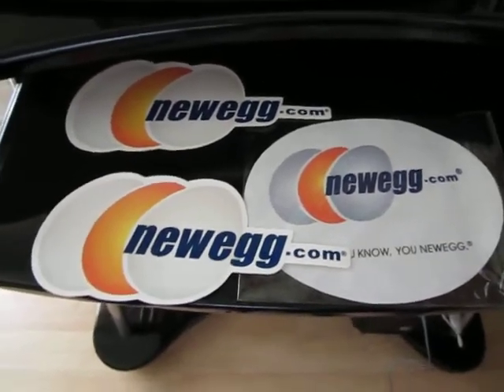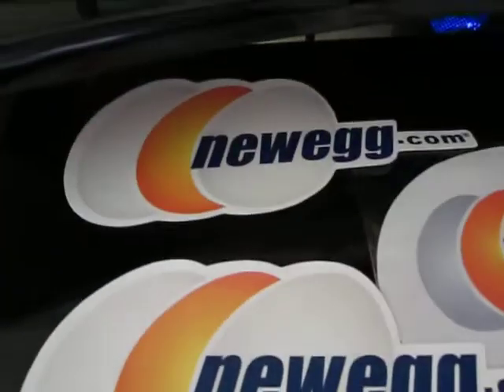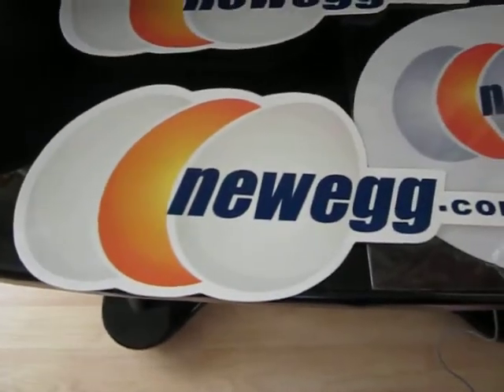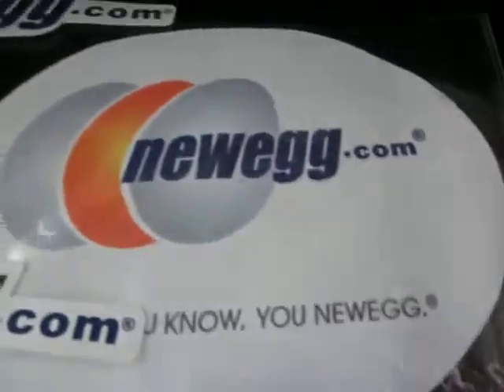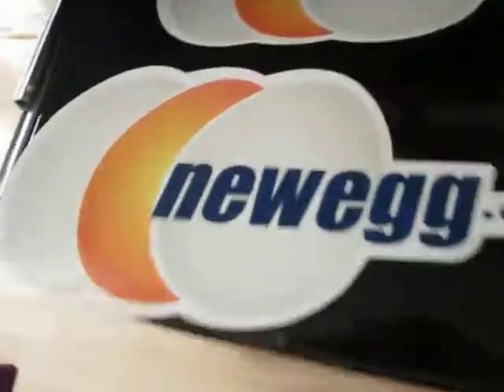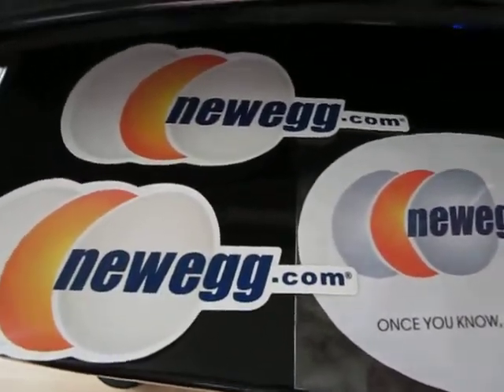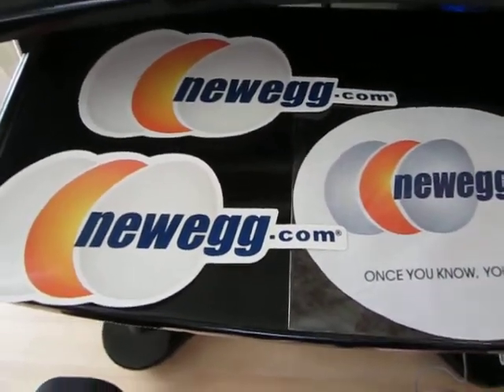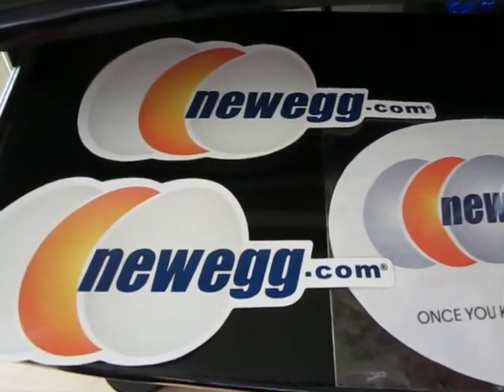Giveaway! Newegg Stickers!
MrTechReviewer's staff is giving away 2 Newegg bumper stickers and one Newegg cleaning cloth. 3 lucky winners will receive these in the next two weeks! Check out the other contests! We have 80+ dollars worth of prizes!